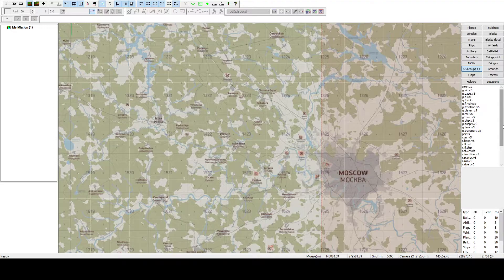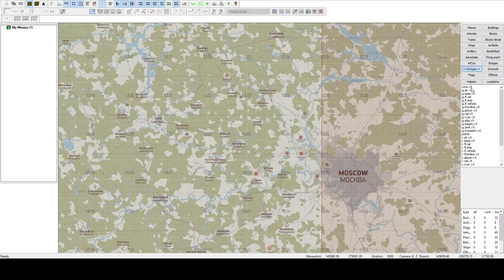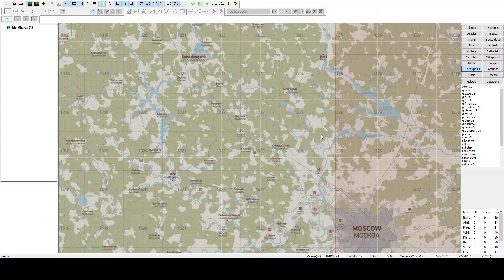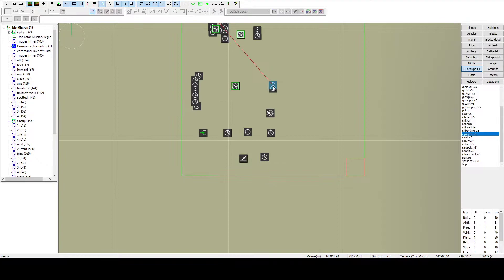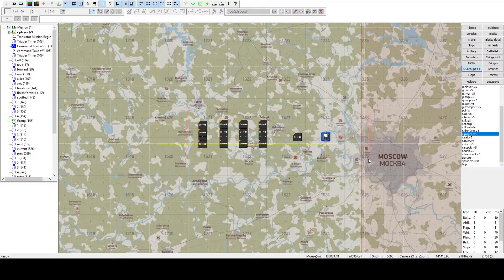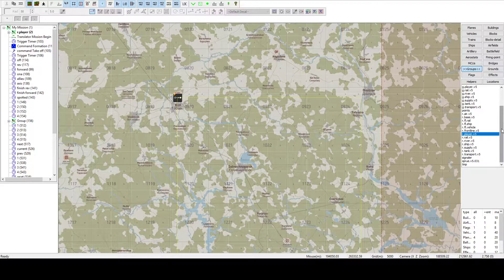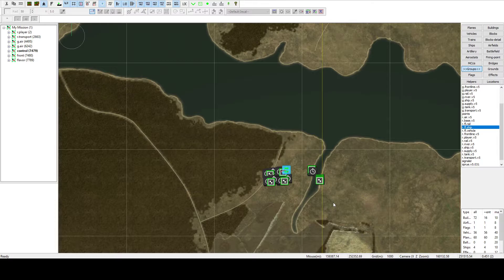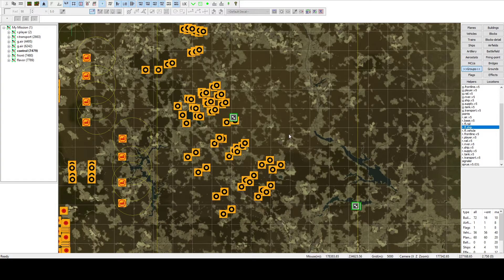mission build example 01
Shows initial layout of building a mission with the groups provided by Sprue